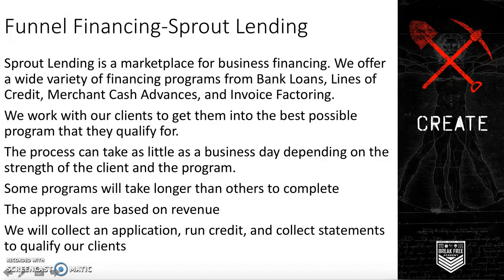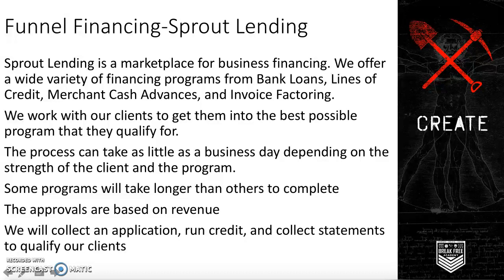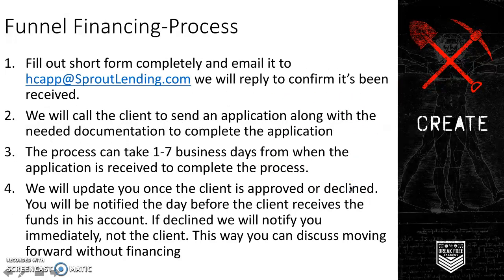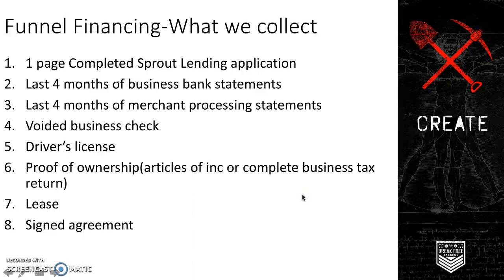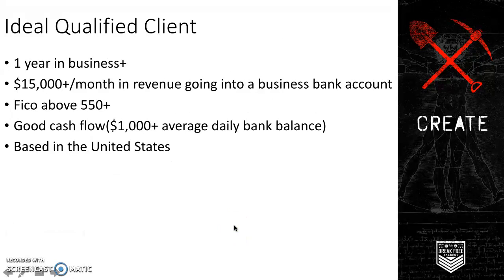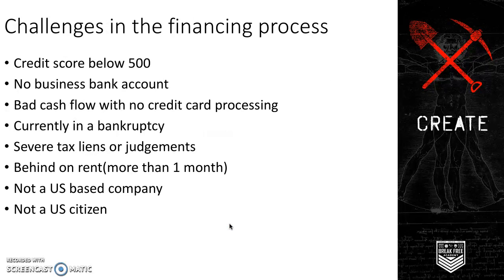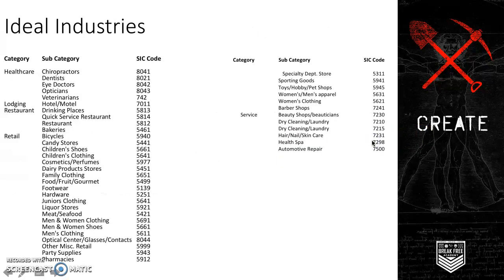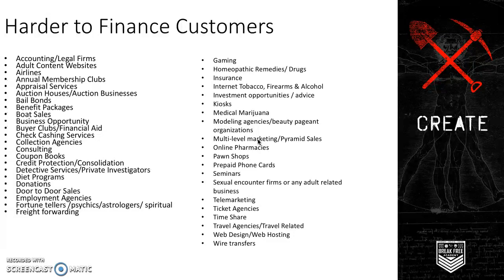Funnel Financing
Funnel Financing Program